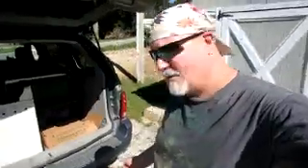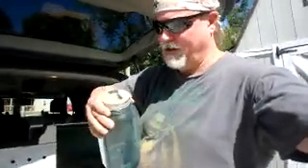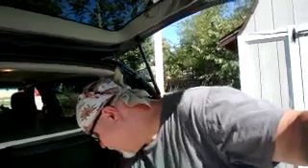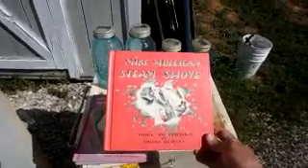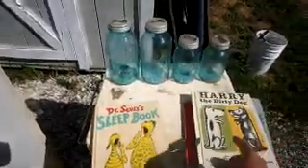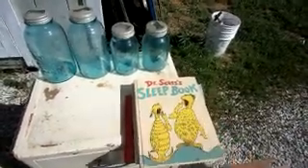Gone Pickin - And We're Not Talkin Berries